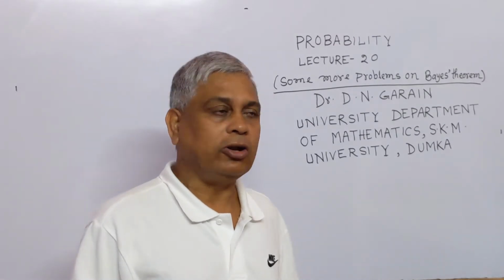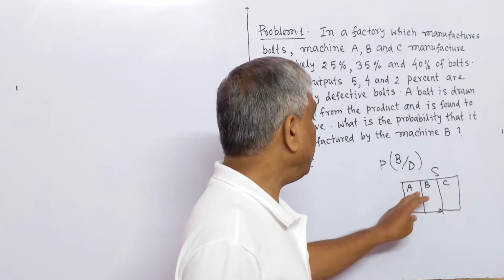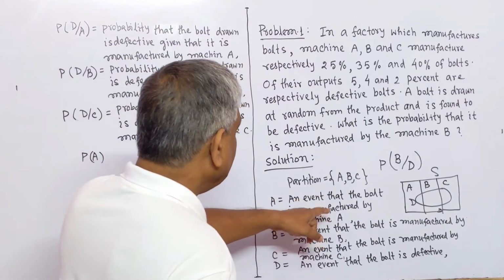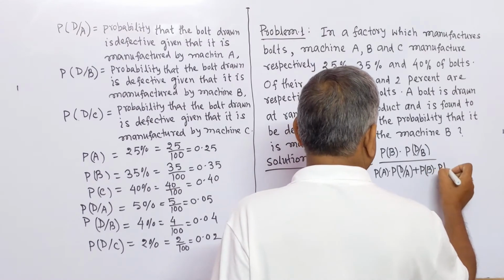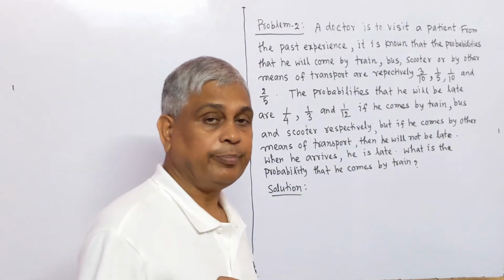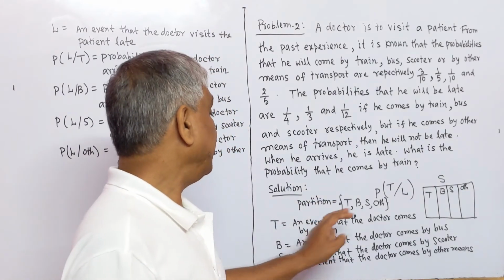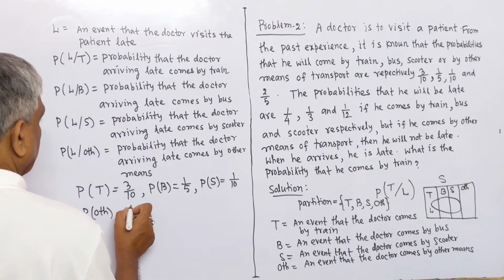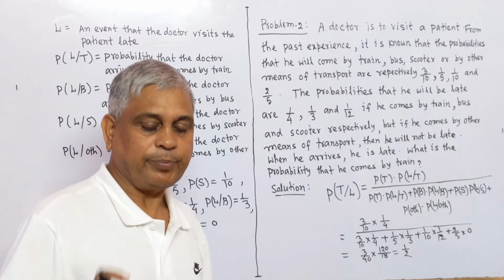Probability, Lec.- 20(Some more problems on Bayes' Theorem), by Dr.D.N.Garain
This lecture contains solutions to some more problems on Bayes' Theorem.